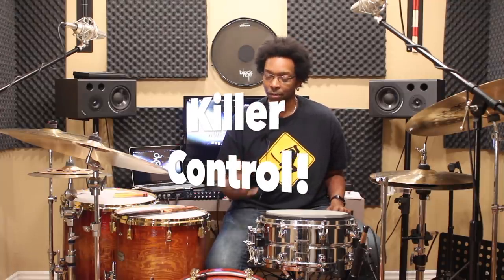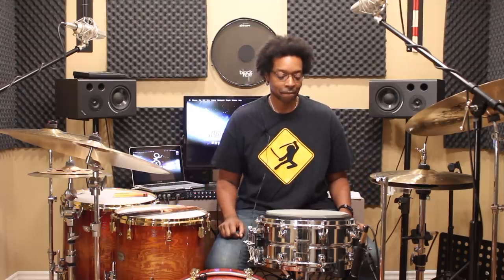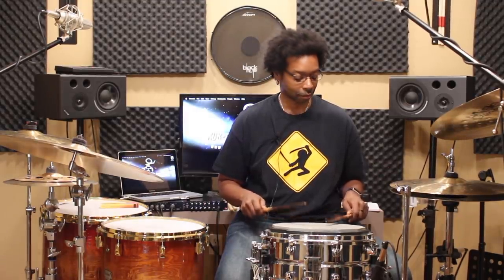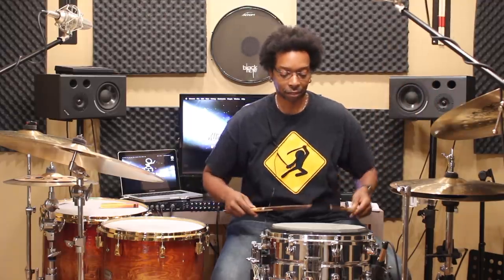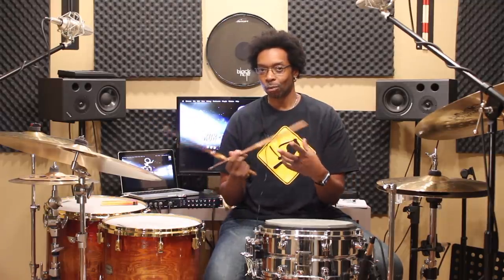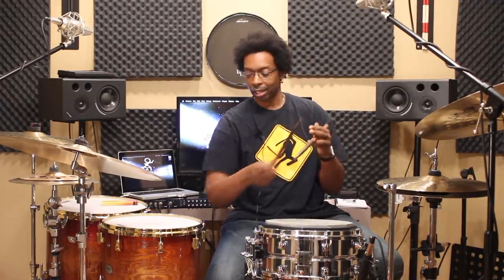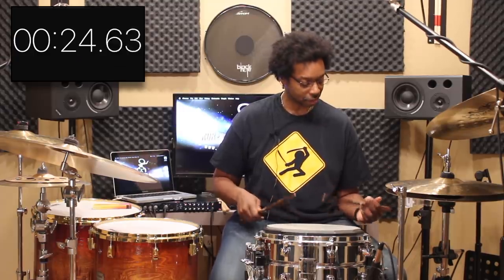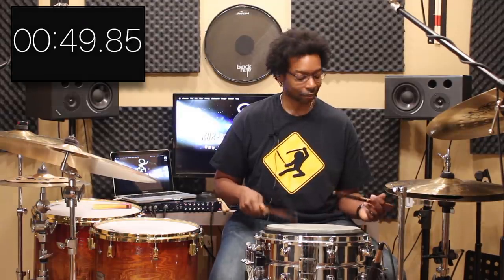10 Minute Flam Jam Workout! w/ Beatdown Brown (Pts 1 & 2)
It's still the year of the hands here on the channel! Grab some sticks and a pad and lets develop awesome finger & wrist control with this 10 minute FLAM JAM workout!

TIMESTAMPS

PART 1 - WORKOUT BREAKDOWN & MECHANICS
0:00 Introduction
2:19 The Swiss Triplet (Sticking breakdown)
3:26 Counting And Playing The Workout
5:05 Hand Mechanics (MATCHED GRIP)
8:28 Hand Mechanics (TRADITIONAL GRIP)

PART 2 - THE WORKOUT
9:34 The Workout
20:01 Wrap Up